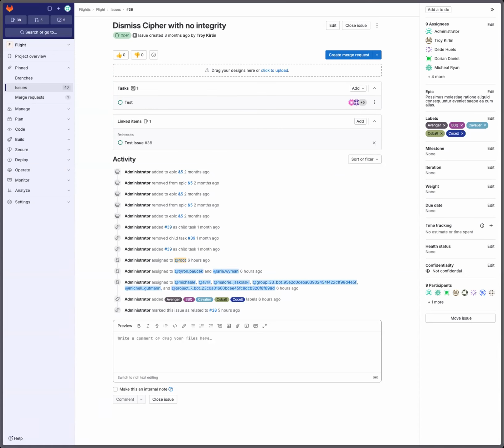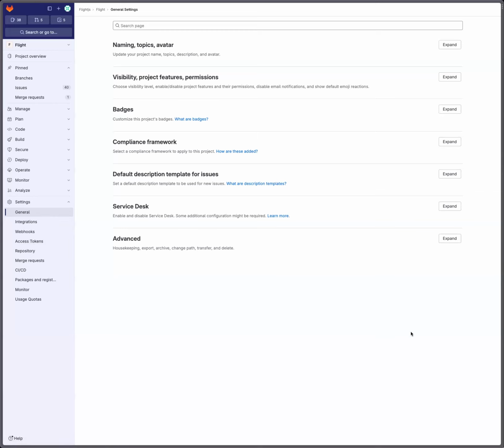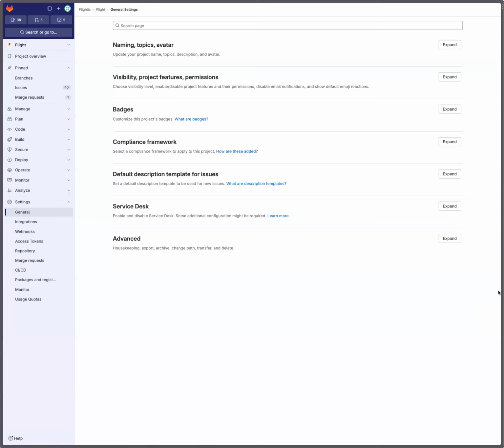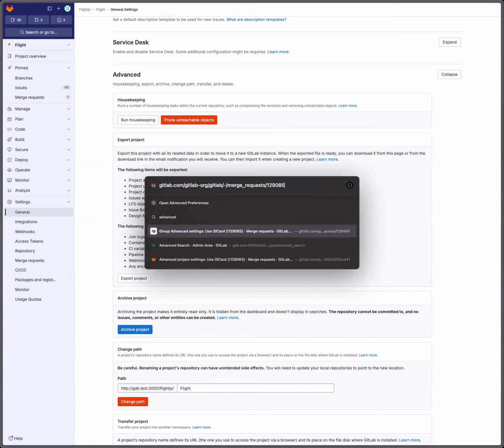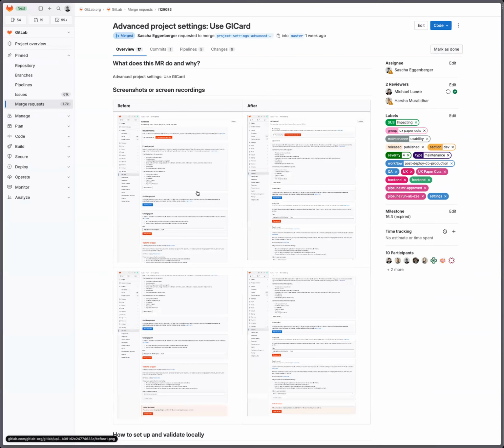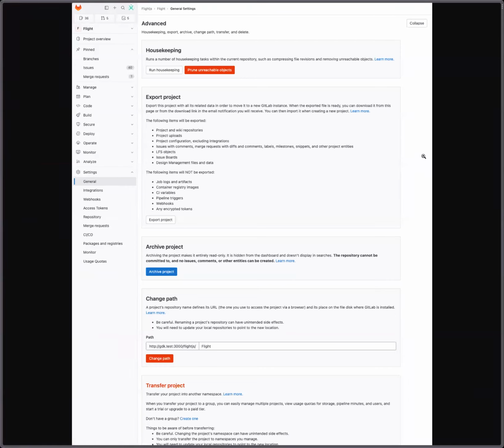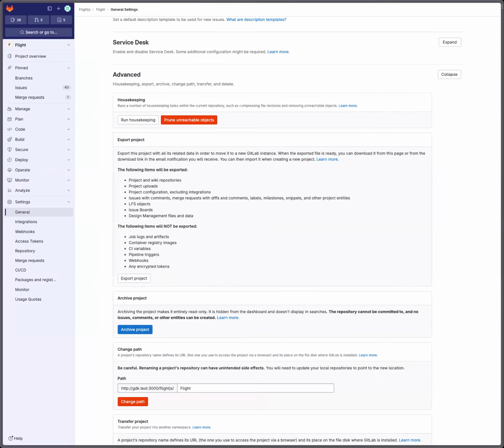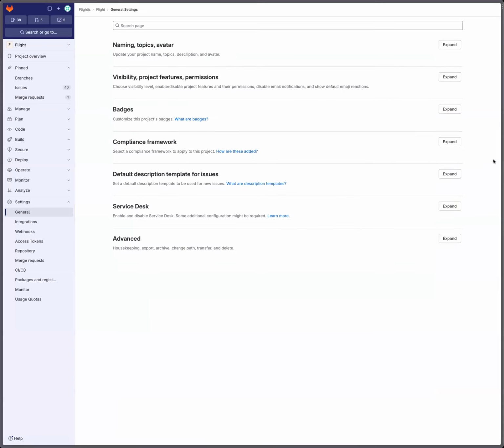Paper Cuts Settings Review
Sascha, from the UX Paper Cuts team, walks through recent work he and Annabel completed for Settings throughout GitLab.